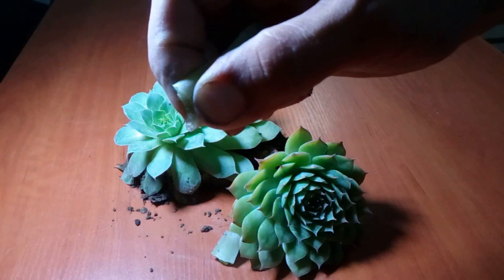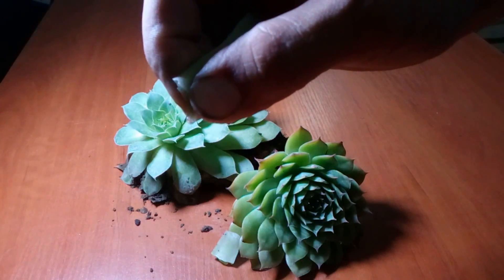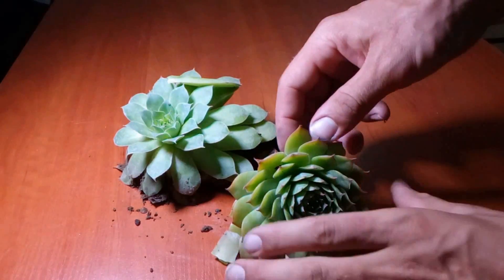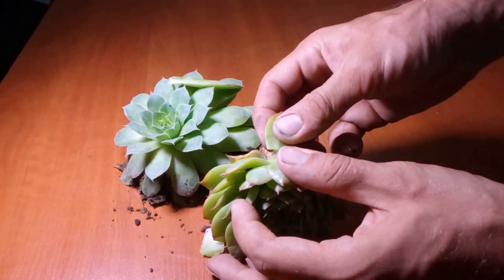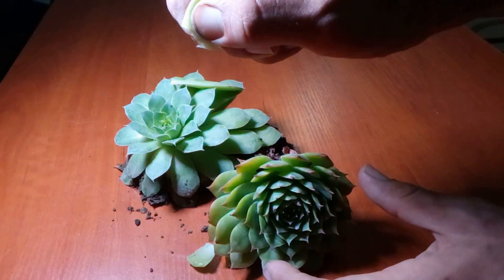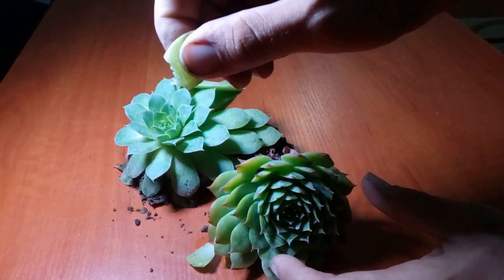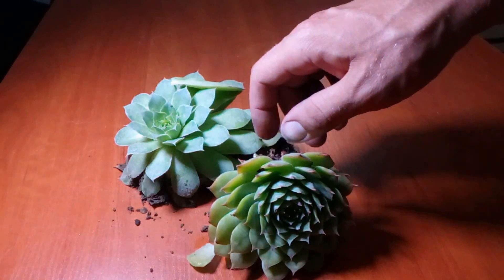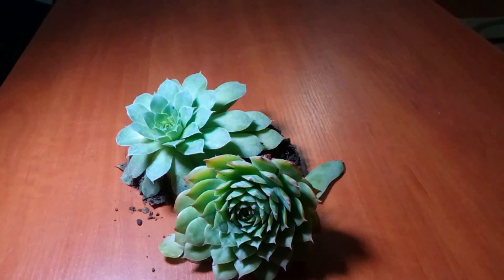Magic plant House leek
Houseleek is an herbal plant with massive clusters of flowers. The herb was popular among the ancient Romans who used to grow the herb in vases in front of their homes. It is said that the herb resembles a beard, and since Houseleek is dedicated to Jupiter and Thor, it is also known as Jupiter’s beard or Thor’s beard.
House leek is botanically known as Sempervivum tectorum. The herb belongs to the Crassulaceae family. The genus Sempervivum has more than forty species of flowering plants. The term Leek denotes a plant. In short, Houseleek simply means a ‘house plant’.
Houseleek has the following chemicals – malic acid, succinic acid, isocitric acid, tannins and mucilage. The herb has the following medicinal actions – diuretic, astringent, purgative and emetic.
Houseleek leaves are crushed and applied as a poultice for treating skin related conditions such as – burns, ulcers, wounds, insect bites, sore nipples, eczema and corns. The herb particularly helps in reducing inflammatory conditions of the skin.
House leek is also associated with the following – warts, hemorrhoids, inflammation of mucous membranes, throat inflammation etc. The diluted juice made using the crushed leaves of Houseleek can be used as a gargle for treating mouth ulcers and throat infections.
Houseleek is also associated with the treatment of severe diarrhea. The herb is used internally in folk medicine for treating dysentery.
The herb is used for treating the following conditions – shingles, inflamed eyes, insomnia, neuralgia, worm infestation, headache and menstrual problems.